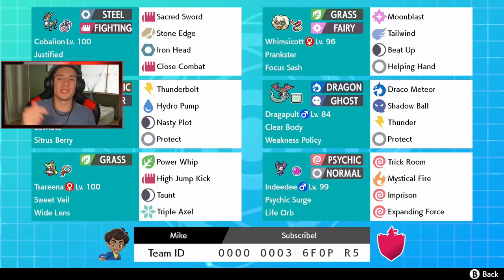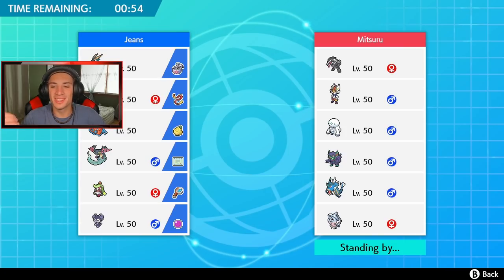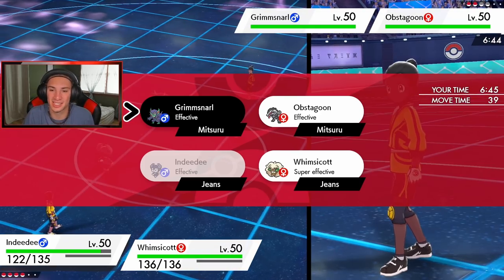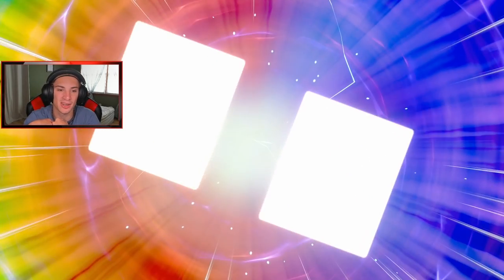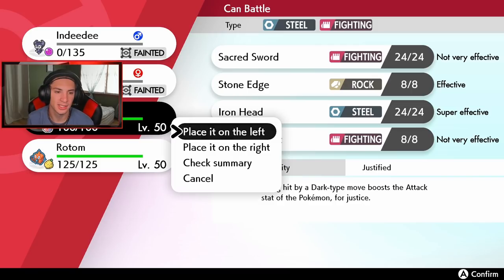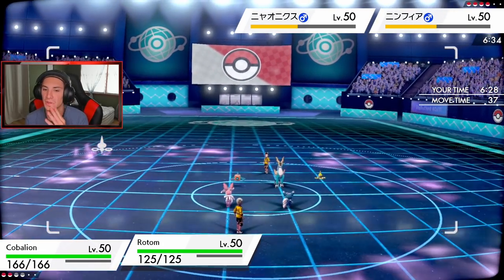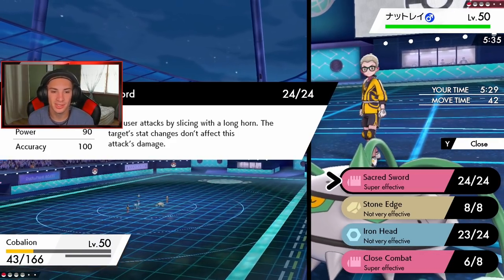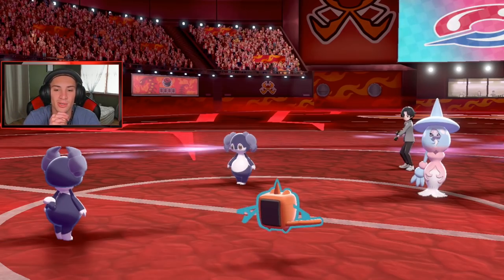Cobalion Is A Beast In Ranked! - Pokémon Sword and Shield Competitive Ranked Double Battles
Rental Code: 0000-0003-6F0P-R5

Justified Cobalion team that we show off in Ranked battles!.

GAME INFO
Name: Pokemon Sword and Pokemon Shield
Developer: Game Freak
Publisher: The Pokemon Company, Nintendo
Platforms: Nintendo Switch
Release Date: November 14, 2019